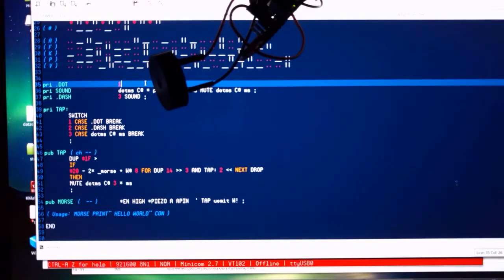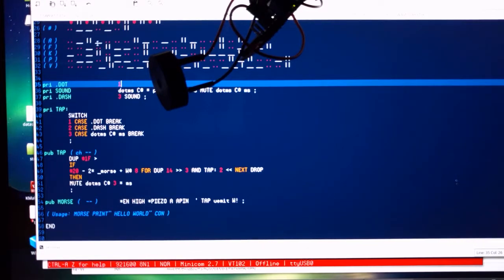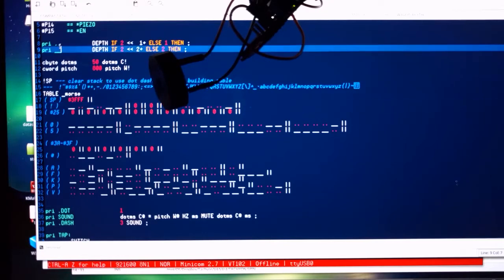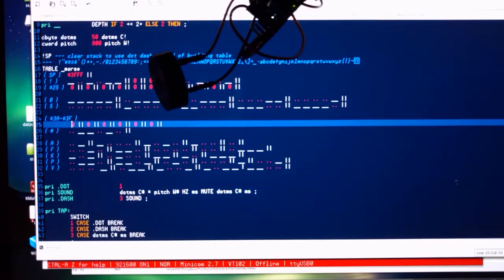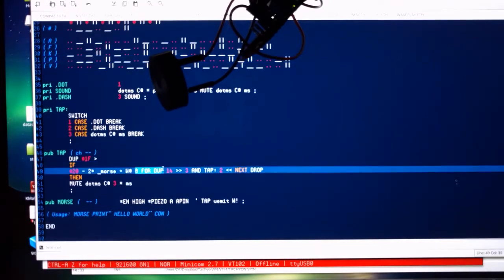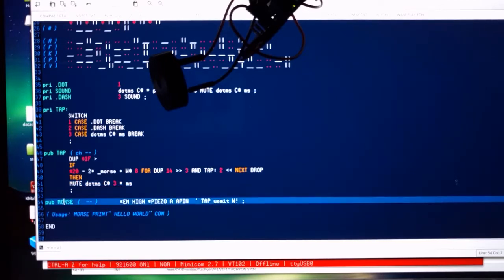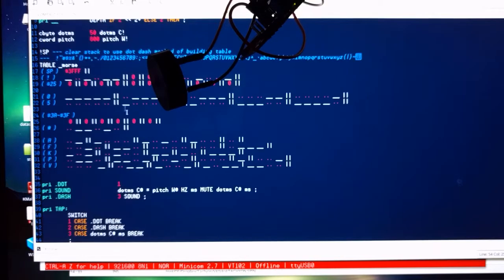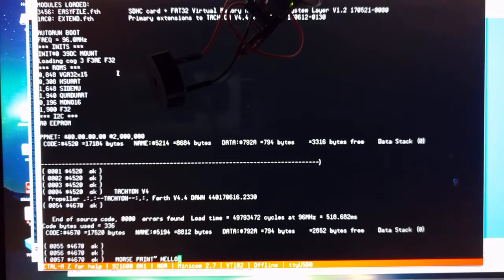Morse code keyer written in Tachyon Forth on the Propeller multi-core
An ASCII character output device is created that translates all valid output to Morse code tones.

336 code bytes are used including the lookup table.